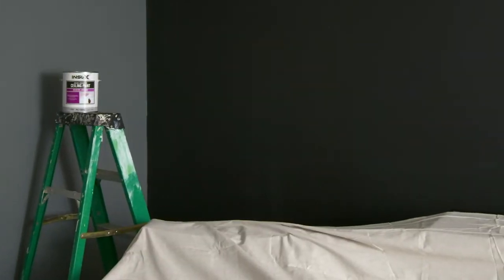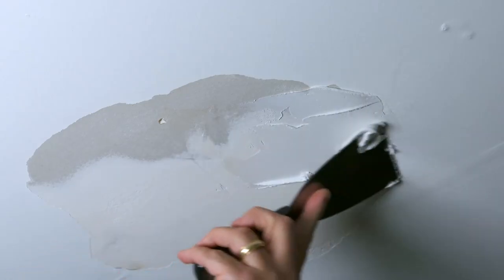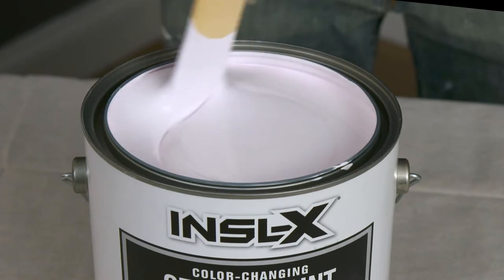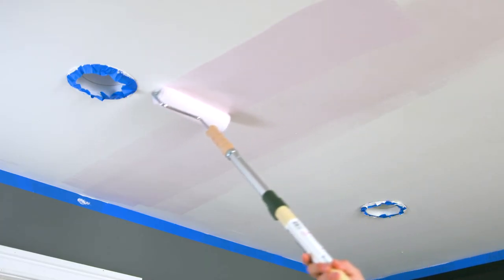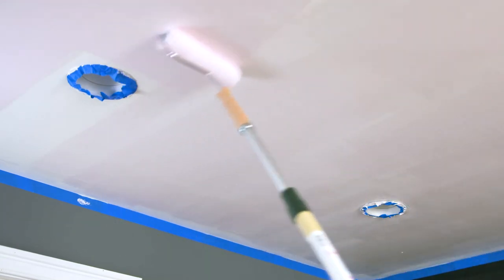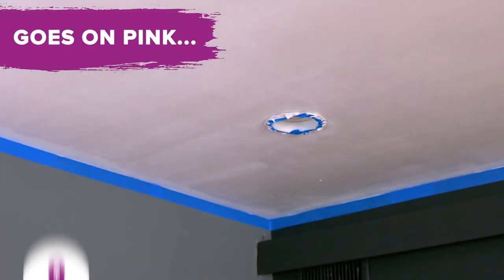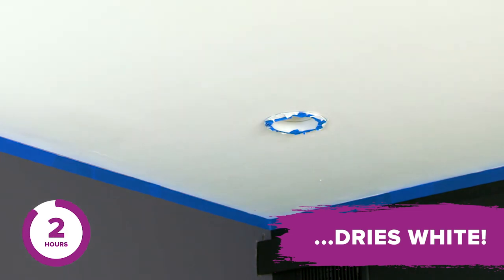INSL-X® Color Changing Ceiling Paint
Paint your ceiling with confidence! INSL-X® Color-Changing Ceiling Paint goes on pink and dries white, so you’ll never have to wonder if you missed a spot.